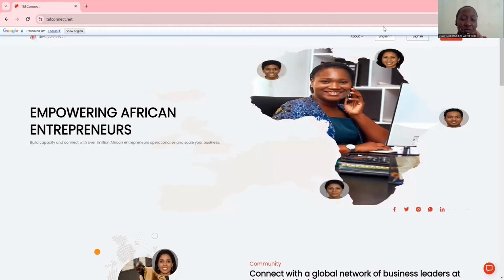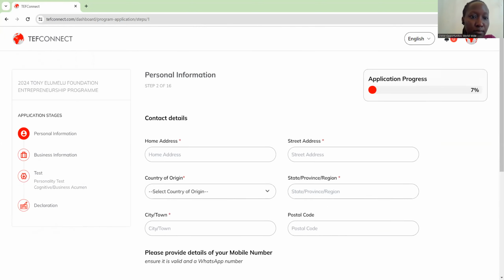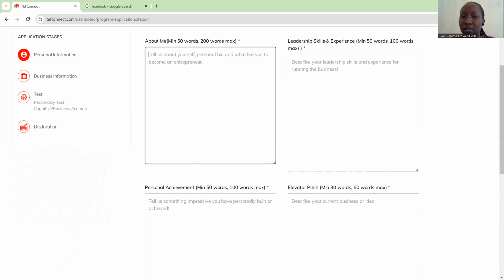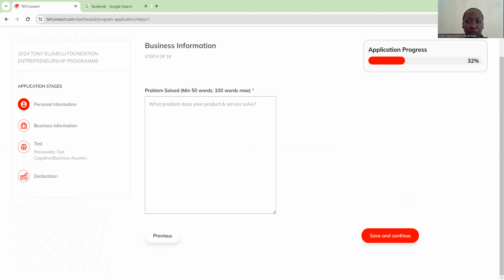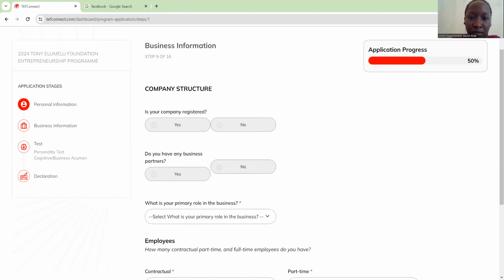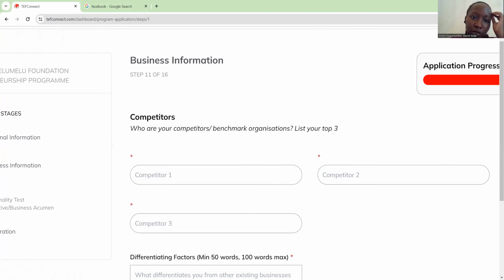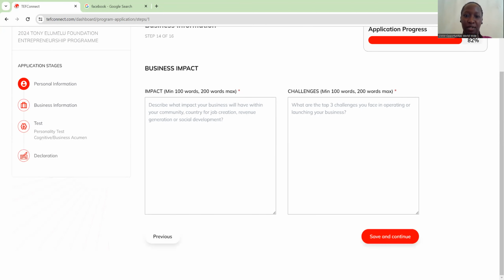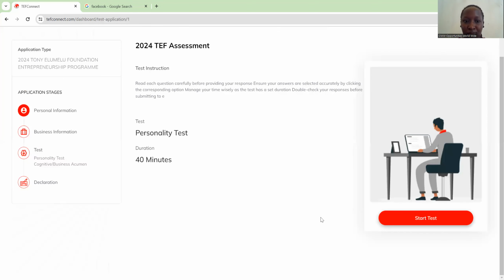TEF 2024 Step By Step Application Procedure . $5000 Business Grants by Tony Elumelu Foundation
Tony Elumelu Foundation has invested $5,000 grants each in African Entrepreneurs for over a decade now . Watch the step by step application procedure for 2024 .